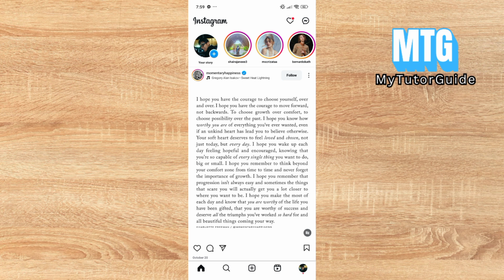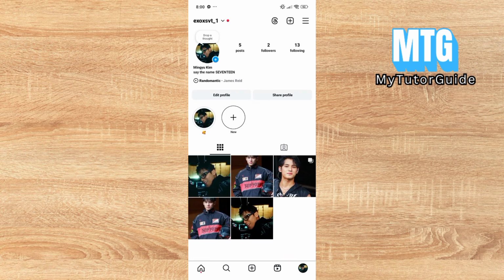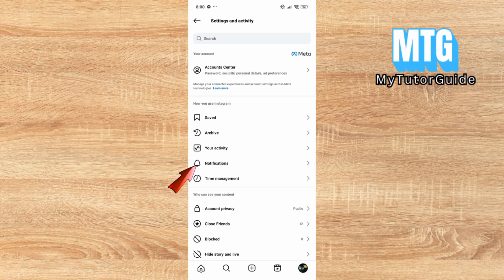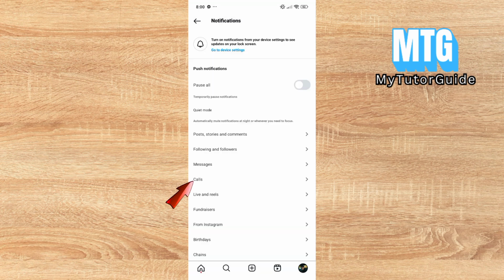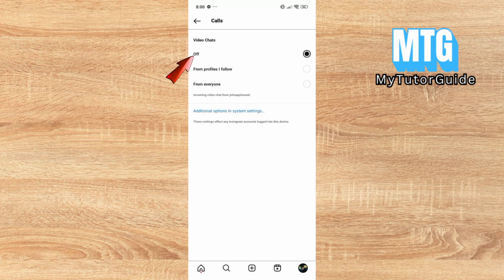How To Blocks Calls On Instagram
How To Turn Off Calls On Instagram

In this video I'll show you How To Turn Off Calls On Instagram
. The method is very simple and clearly described in the video. Follow all of the steps & How To Turn Off Calls On Instagram